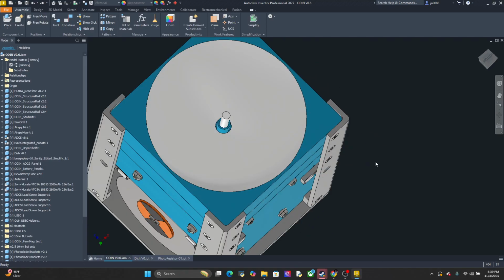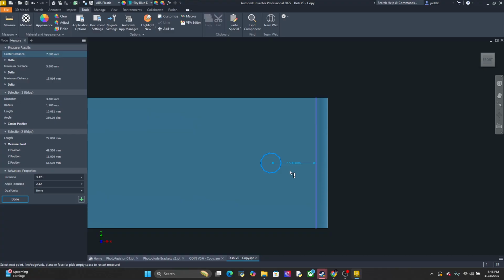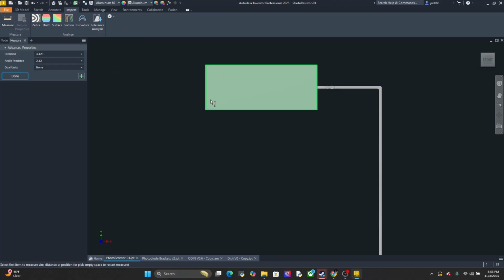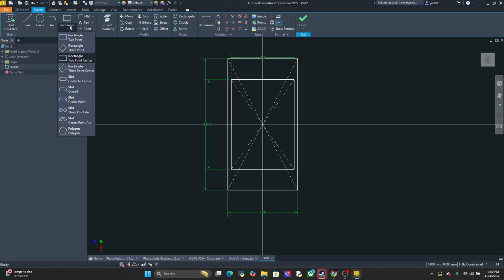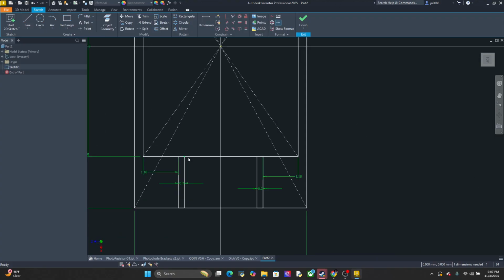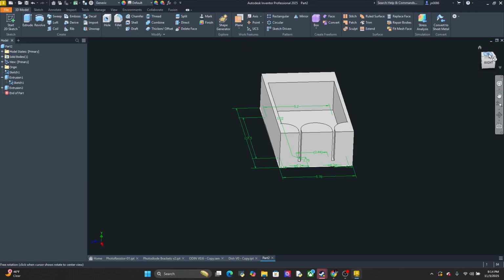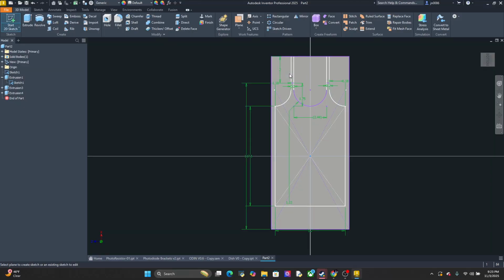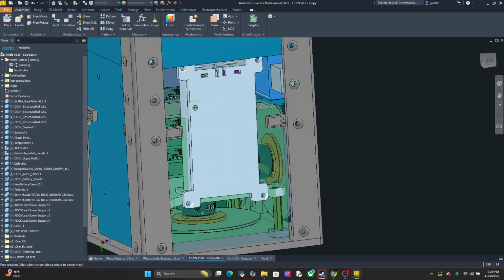3D Design Work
Im working on some CAD prject for school any and all tips are appreciated